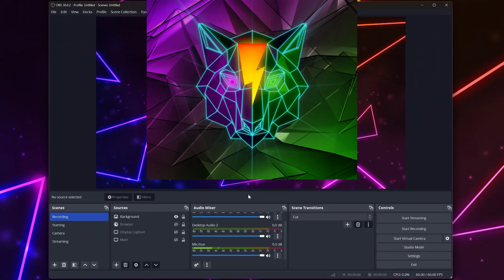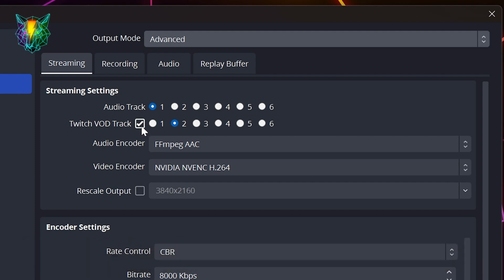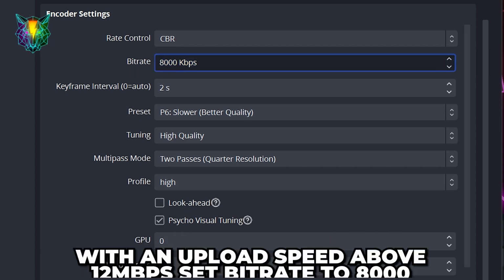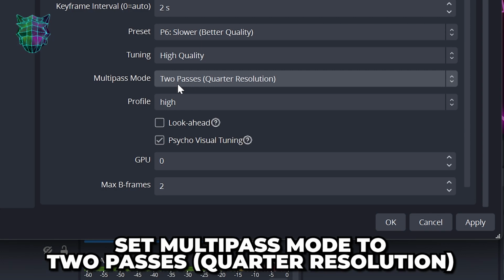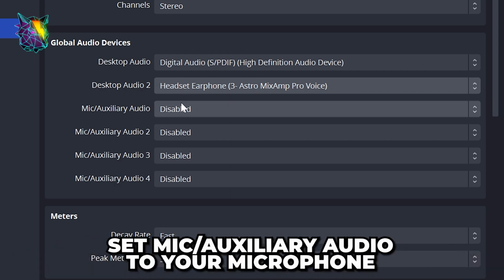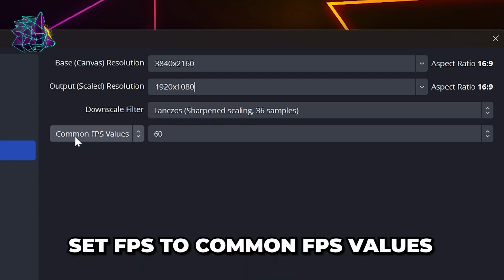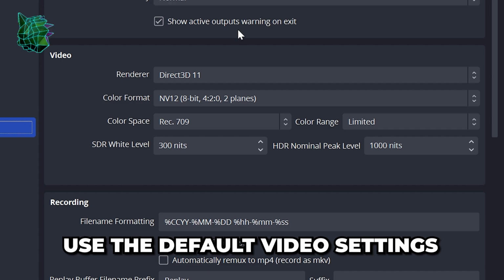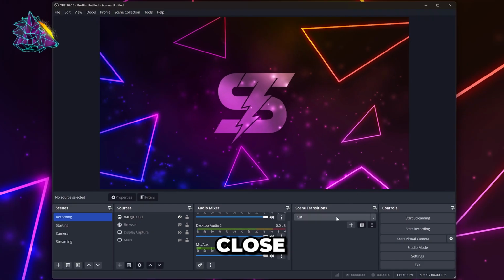Best OBS Settings for Streaming 2024 - Complete Guide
In this tutorial I show you the best OBS settings for streaming 2024. When it comes to streaming it's best to use your GPU's inbuilt video encoder. Not all computers have these options, however, most gaming PCs will. If you have an NVIDIA graphics card then you will want to set the encoder to NVIDIA NVENC H.264. If your PC has an AMD graphics card then you will want to use the AMD HW H.264 video encoder. In situations where neither of these options are available you will want to stream using x264.

Another important OBS streaming setting is rate control. This is the method used when encoding your stream. The best rate control for live streams is CBR as it provides a constant quality for your stream.

Additionally, you will also want to have the best bitrate for streaming. The higher your bitrate the better quality your stream will be. However, streaming platforms like Twitch and YouTube do have bitrate restrictions. Another factor to consider is your upload speed as this will limit the bitrate you can stream with.

The best bitrate for streaming to Twitch is 8000, however, 6500 is also a good option. When streaming to YouTube you can set your bitrate to 10000, providing your upload speed allows it. By maximising your bitrate while streaming you can ensure your viewers are getting a good viewing experience.

If you're experiencing laggy stream then you can usually fix it by lowering your bitrate. At times low end PCs might not be able to stream with the best bitrate. However, there is a workaround. If your stream is laggy then you can lower the bitrate and frame rate. With a lower frame rate (FPS) a lower bitrate will look better.

To ensure you have the best OBS stream settings you will want to test increasing the encoder settings. If you start to experience dropped frames then you will need to lower the settings. As there is a lot more than just bitrate to consider there is a lot to play with. However, not every setting makes a huge difference when streaming.

For preset you will want to use the P6: Slower (Better Quality), or P7: Slowest (Best Quality) option. However, you can lower this if needed.

Once you have the best OBS settings for streaming you will need to apply them. This will save the settings to be used everytime you stream.

★★Δειτε τα Social Media μου ★★

📋 HASHTAGS 📋